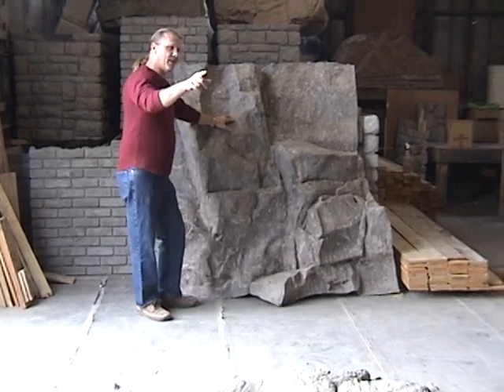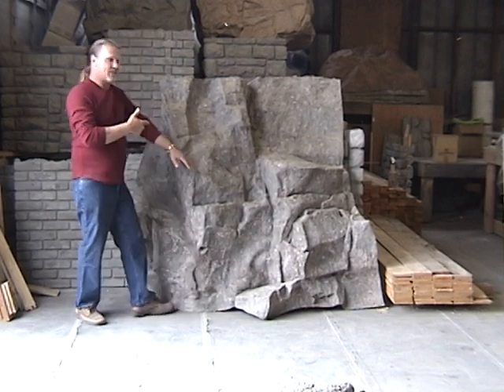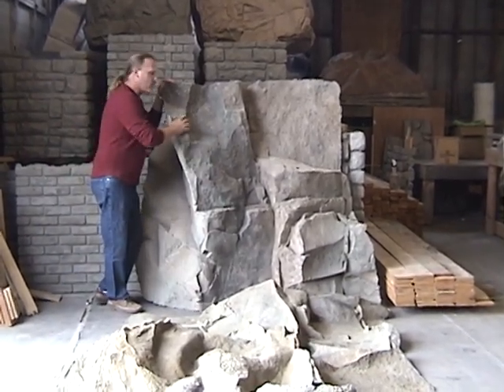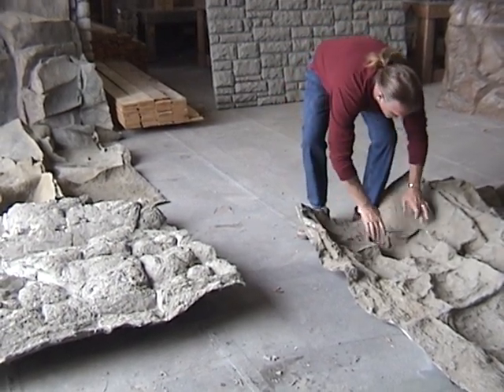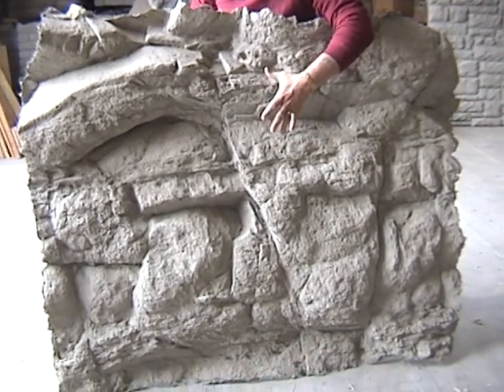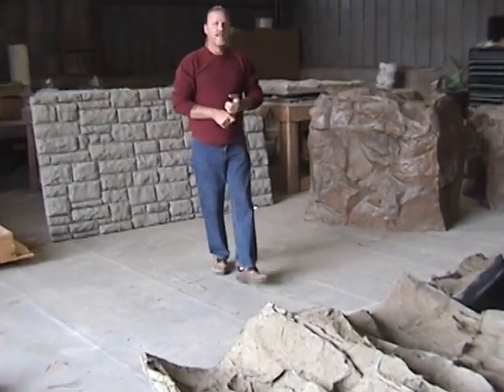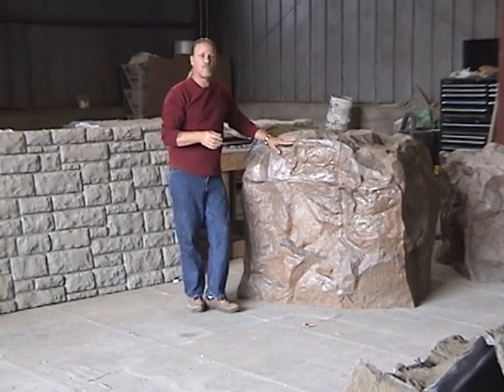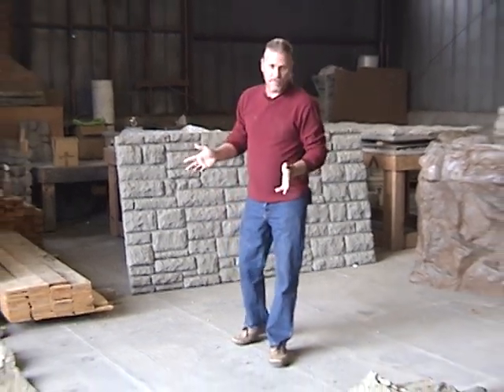Molded rock panels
This is a video from  training on molded rock panels

I offer one on one hands on training courses for synthetic rock construction technologies including mold making and building any type of features that one might have in mind to accomplish. I also build custom made feature of all kinds of shapes, sizes, textures serving very diverse applications. I also am willing to travel for training as well as performing complete installations of all kinds.

15- day synthetic rock training DVD course (download version) $495.00 Plus my Easter Island Statue template kit (FREE) with video training step by step on creating the statue.
What you receive:
Training Includes:
All of the Formulas, Techniques, Procedures, and Trade Secrets for: